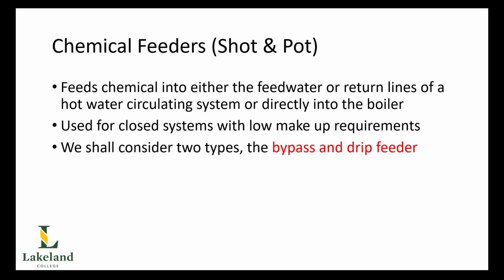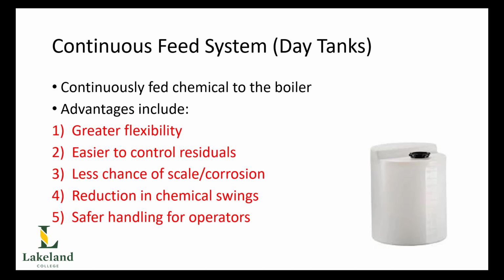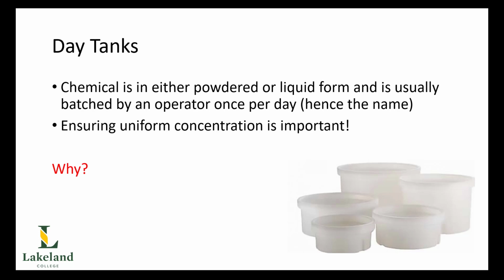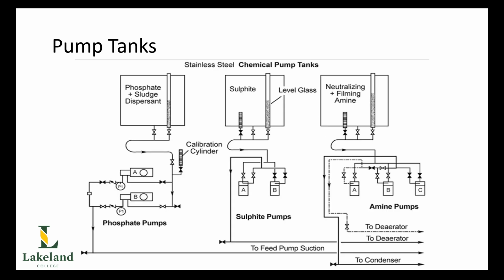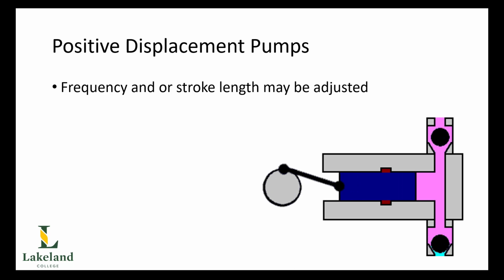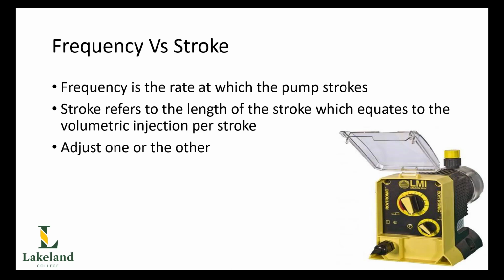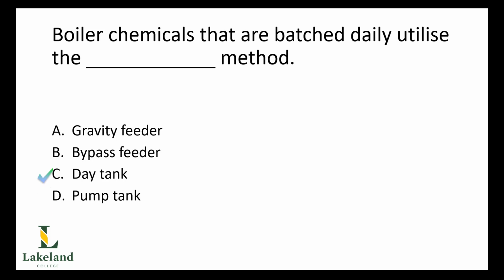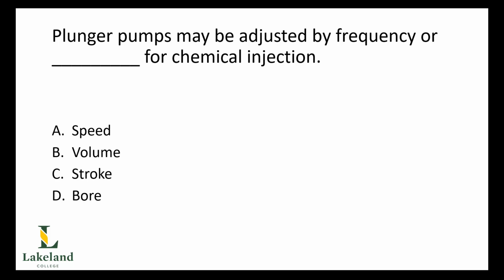3B1, Chapter 10, Objective 6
Internal Water Treatment for 3rd Class Power Engineering 3B1